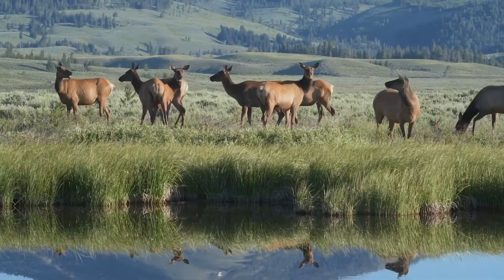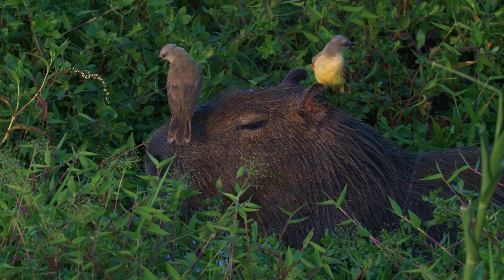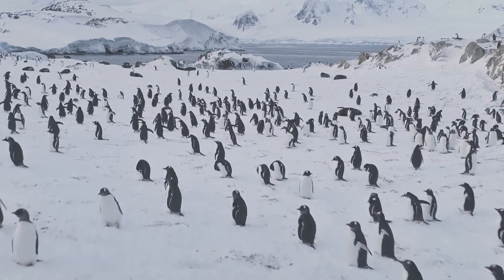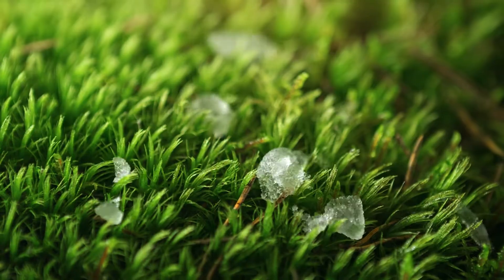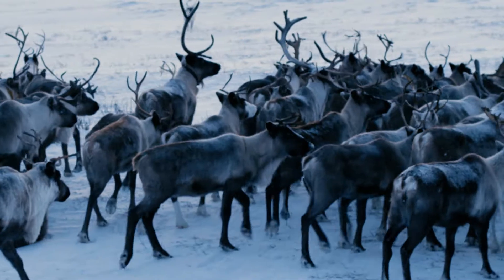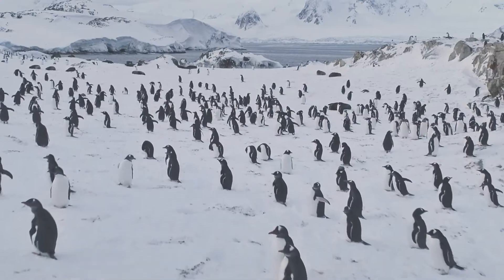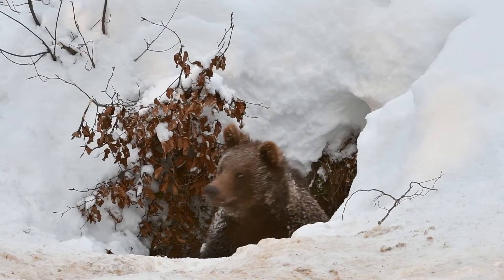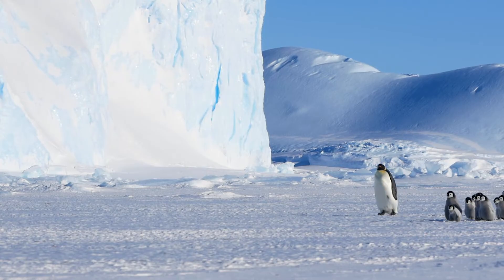Lighthouse Lab – Habitat Series: Polar Habitats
In our multi-part series of Lighthouse Lab episodes, learn all you need to know about polar habitats. In our following videos we'll keep heading south until we finally reach the equator! Related resources at NGScience.com.

The place an organism lives is called its habitat. And in order for an organism to survive, its habitat must provide it with all the things it needs. This means enough air, water and food. The right temperature. And shelter to keep the organisms safe from predators and extreme weather events.

Habitats around the Earth can be very different. As we look at the diversity of different habitats around the world try to construct an argument with evidence that in a particular habitat some organisms can survive well, some survive less well, and some cannot survive at all. Ready...let's go!

Today we're starting with one of the most extreme habitats on Earth, polar habitats.

The Earth has two poles, at the very northern part of the Earth lies the north pole, called the Arctic region and at the very southern part of the Earth lies the south pole, called the Antarctic region.

Both polar habitats are very cold year round. They get little precipitation and are covered in ice and snow. Despite these extreme conditions, some organisms are still able to survive.

To survive in these conditions, plants need to be able to withstand severe stresses which includes very little fresh water, extreme cold and often a repeating pattern of freezing and thawing.

Polar plants are usually low-lying and may spend part of the year covered in snow. By growing close to the ground, plants in polar habitats are able to create their own microclimate. It may be a cold as -10 degrees celsius away from the ground, but in a cluster of low-lying plants, the temperature may be a high as + 10 degrees celsius.

Polar plants often have dark leaves which helps absorb sunlight and the leaves are often narrow to prevent water loss through transpiration too. With very little precipitation in the form of rain, polar plants usually rely on wind to disperse there seeds in the warming months of the year.

The animals that live in polar regions are true masters of the cold. They have a variety of adaptations for keeping warm, finding food and seeking shelter.

One thing you notice about the animals living in polar habitats is that they are big in size. Being so big helps the animals in a couple of ways. It allows them to store more fat which means they can survive the harsh winters when there's little food around. It also reduces their surface area to volume ratio which helps to reduce heat loss.

In harsh polar habitats body coverings are super important. Polar mammals like polar bears, foxes and hares have thick and sometimes double layers of fur. Below the fur is a think layer in insulating fat, called blubber, which also helps keep them warm. Aquatic polar animals like penguins, seals and walruses also rely on blubber for warmth.

Color can be important in polar habitats too. Polar mammals often have white fur which helps them blend in with the snow and ice – handy when trying to sneak up on unsuspecting prey or hiding from a fierce predator!

Polar animals also have some behavioral adaptations for living in the cold. These include digging burrows and dens and hibernating during the colder months. During hibernation the animal in inactive and goes through physiological changes including a drop in body temperature and slowed heart rate. This allows them to conserve more energy.

Some animals migrate during the polar winter. Migration is the seasonal movement of animals from one habitat to another where there is more food and better living conditions. The animals return to their polar habitat when it warms up.

Another interesting behavioral adapation of many polar animals is living in groups. This provide many advantages for survival including keep warm, defence against predators, searching for and gathering food and caring and raising each others young.

OK, so there you have it. You've seen many examples of the plants and animals that call polar habitats home. Why are other plants and animals unable to survive in the freezing polar regions? Talk it over with your friends, leave a comment below and I'll see you next time as we move away from the polar regions to somewhere warmer..well a little bit warmer anyway. Catch ya later!